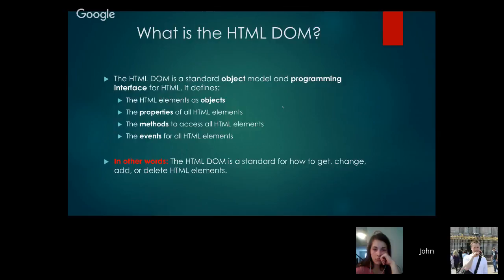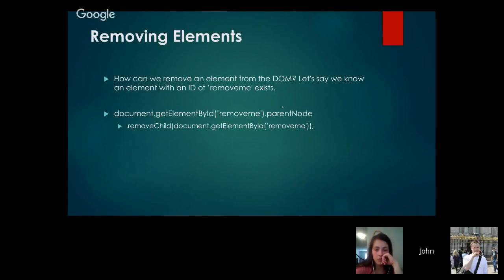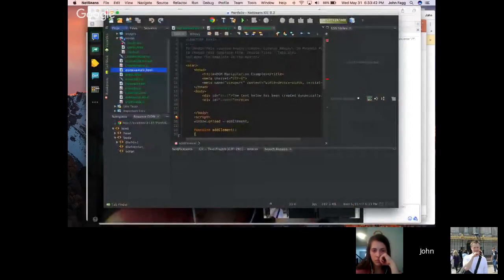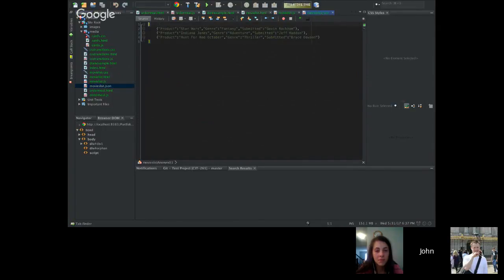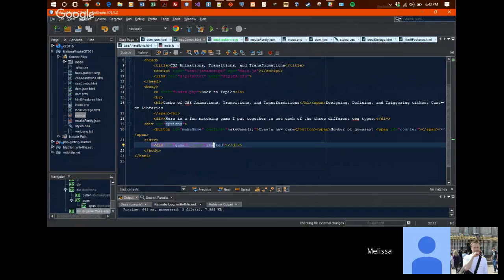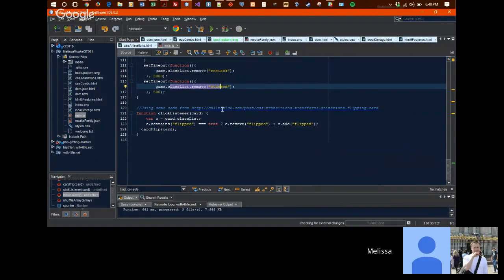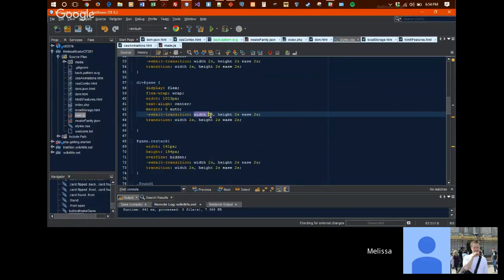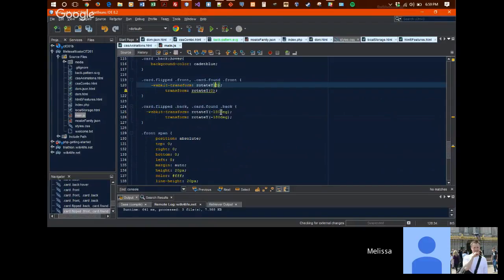Week 7 Presentations (Team 2)